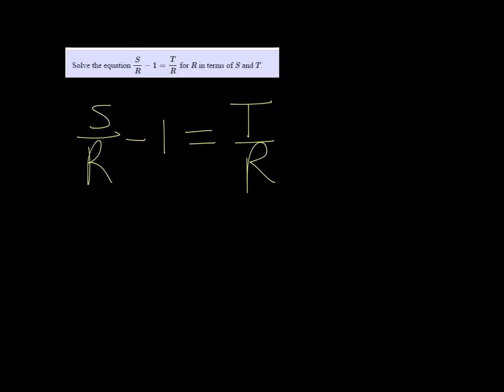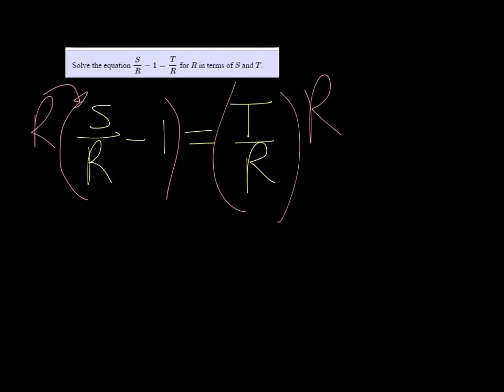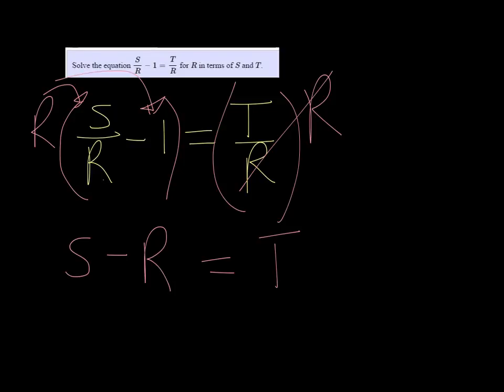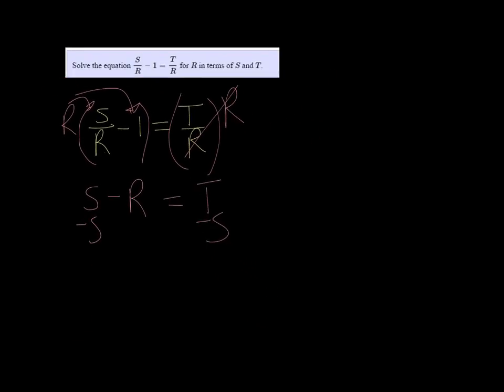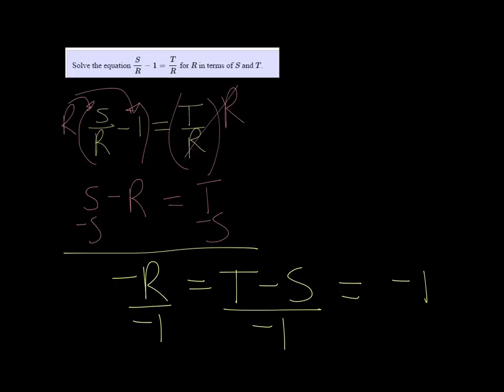MTE 4 W1#37-38